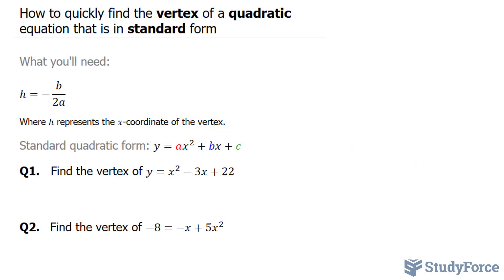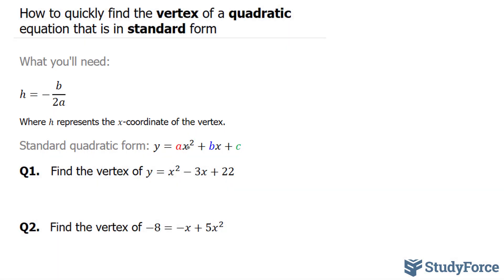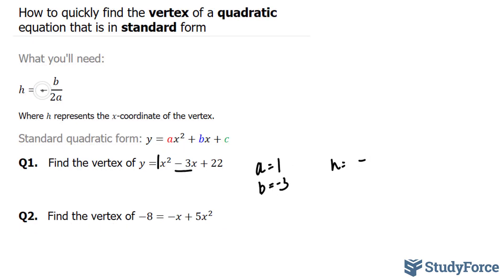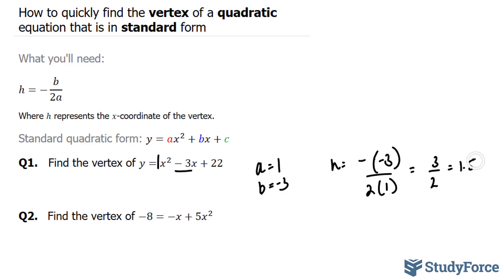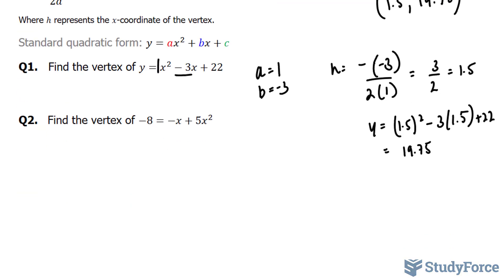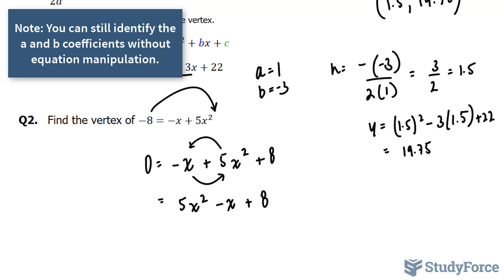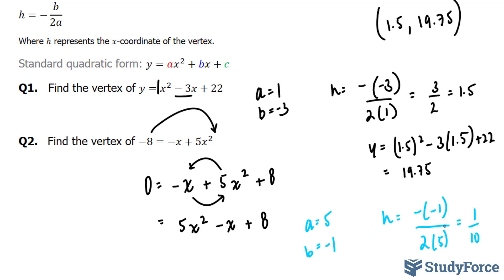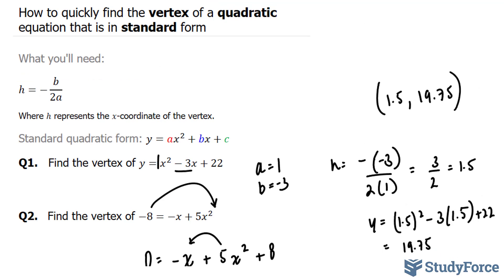Use -b/2a to find the vertex of a quadratic equation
What you'll need:

h=−b/2a

Where h represents the x-coordinate of the vertex.

Standard quadratic form: y=ax^2+bx+c

Q1.   Find the vertex of y=x^2−3x+22

Q2.   Find the vertex of −8=−x+5x^2